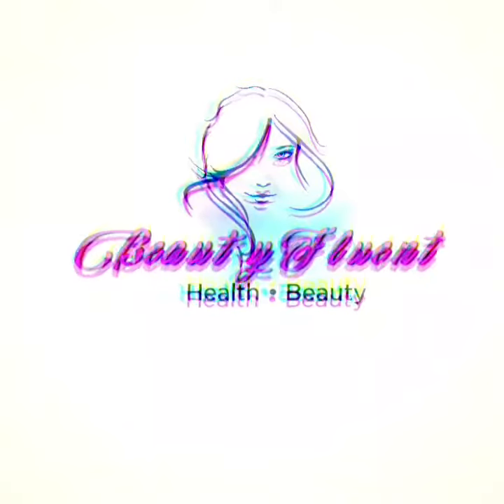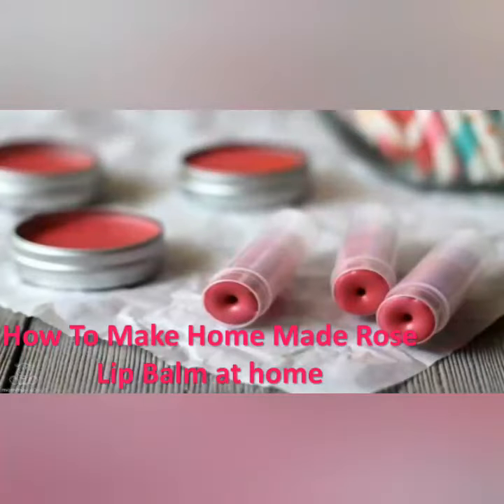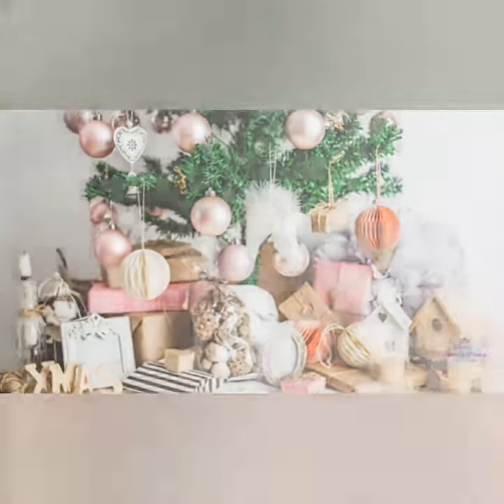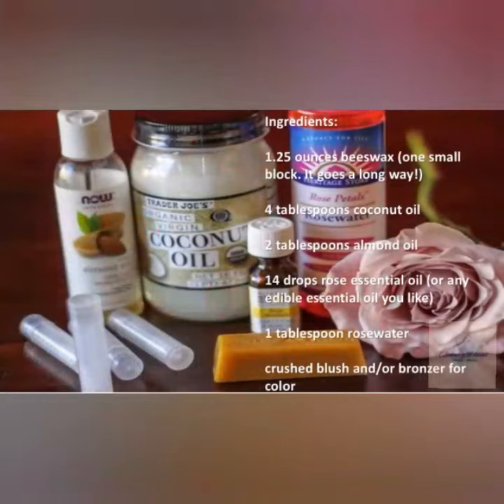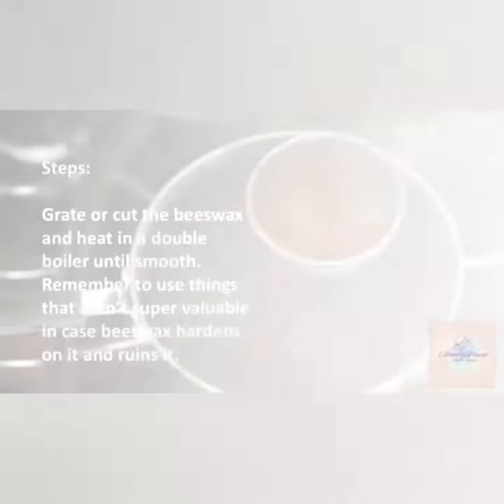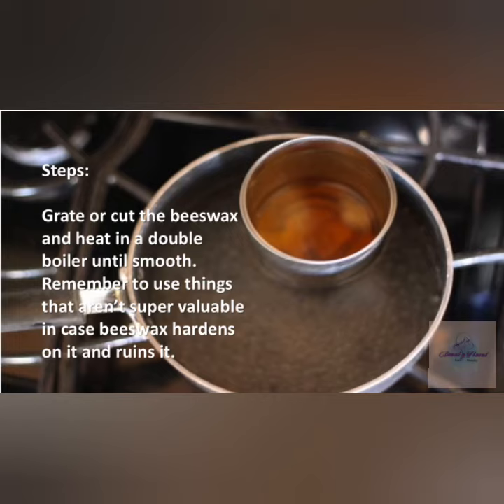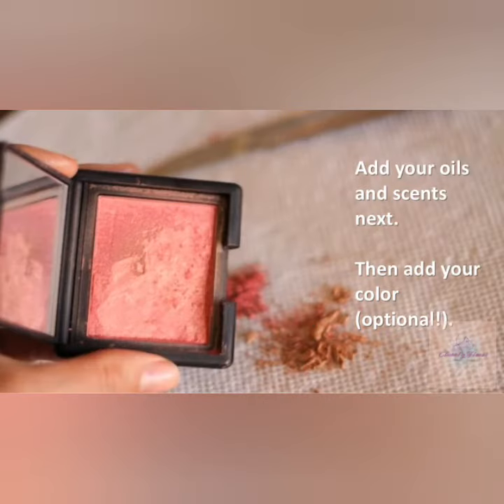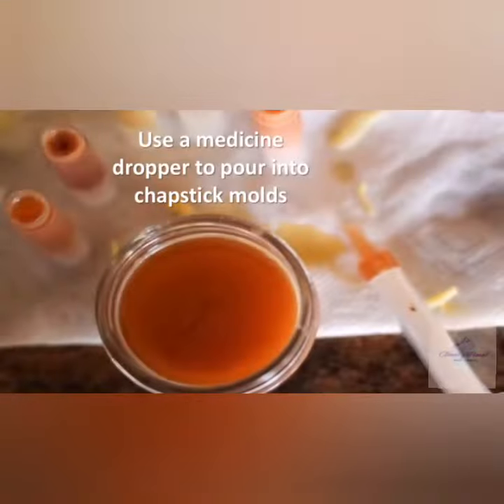How To Make DIY Rose Lip Balm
How To Make Home Made Rose Lip Balm at home
Rose-flavored and scented things?
Nope, not obsessed at all
Here is an easy yet effective recipe to make your own DIY Rose lip balm.

Ingredients:
1.25 ounces beeswax (one small block. It goes a long way!)
4 tablespoons coconut oil
2 tablespoons almond oil
14 drops rose essential oil (or any edible essential oil you like)
1 tablespoon rosewater
crushed blush and/or bronzer for color

Steps:
Grate or cut the beeswax and heat in a double boiler until smooth. Remember to use things that aren’t super valuable in case beeswax hardens on it and ruins it.

Add your oils and scents next.
Then add your color (optional!).

Use a medicine dropper to pour into chapstick molds or check out some small lipgloss tins.